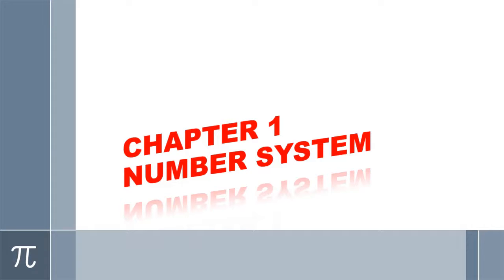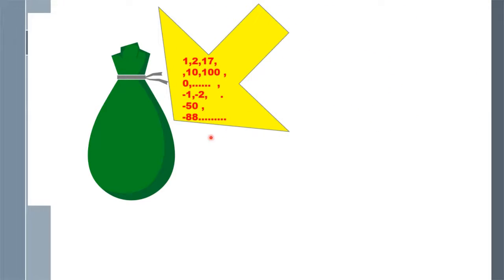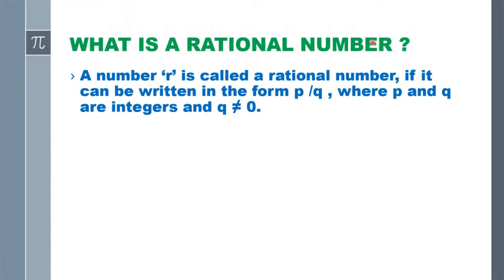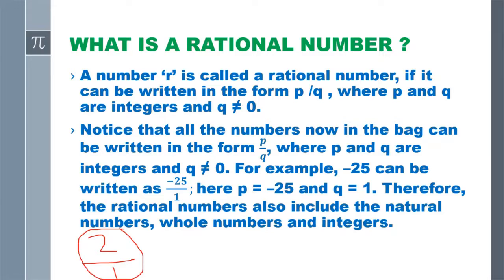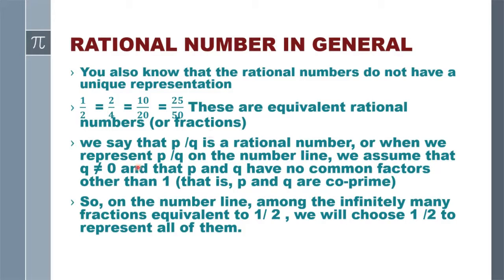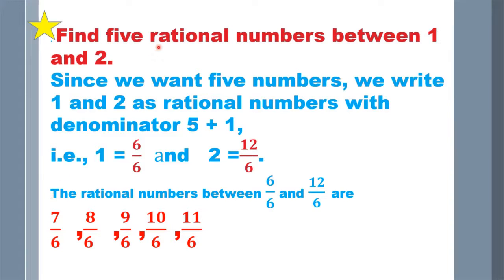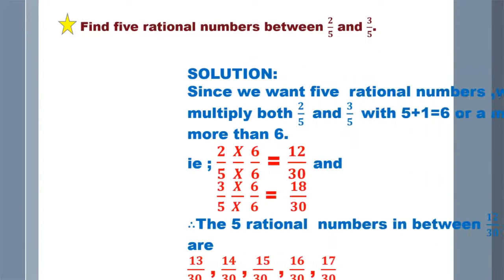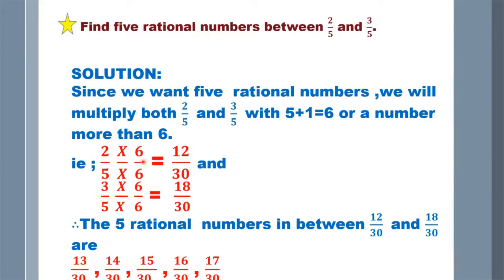CBSE 9 ||CLASS 9 || NUMBER SYSTEM || Part 1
Shriya Institute
Power of Success
Educational Channel